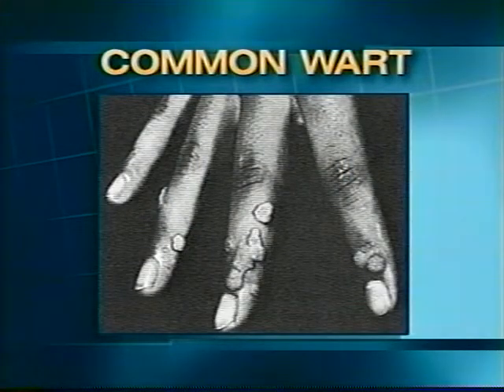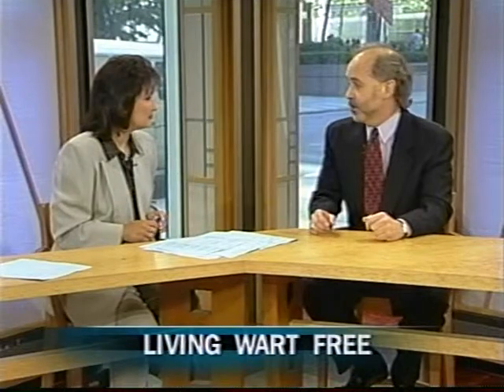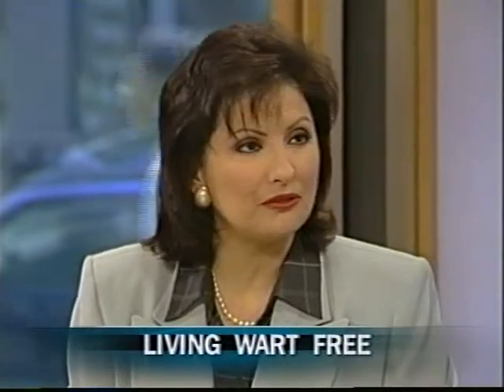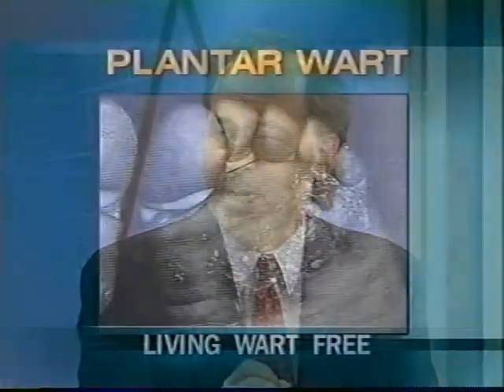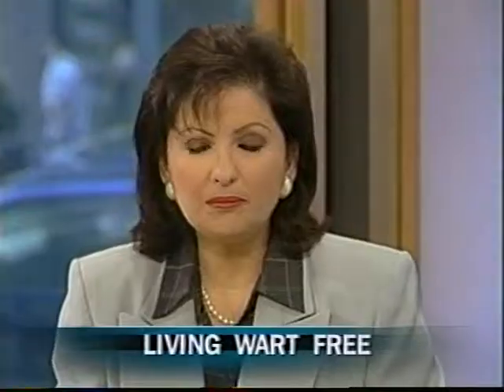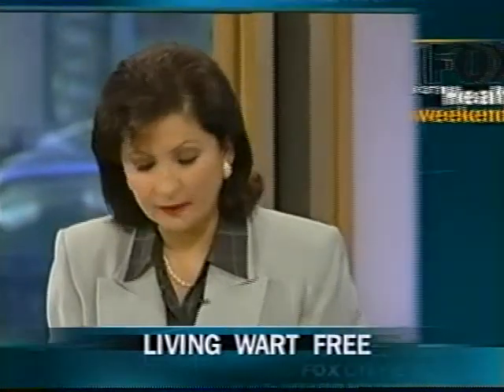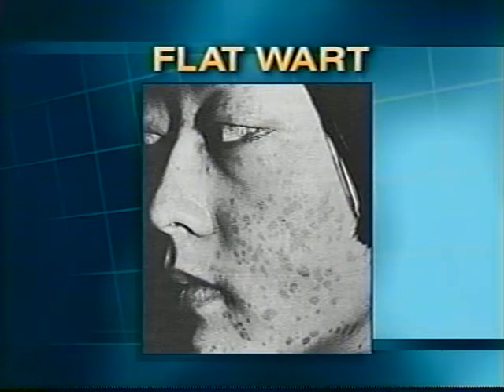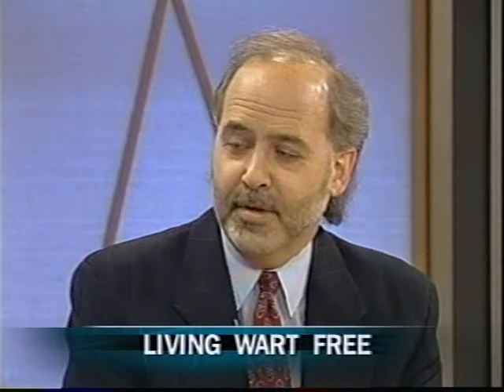Dr. Bruce Katz - Fox - Warts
Dr. Bruce Katz discusses on Fox how to treat different types of warts